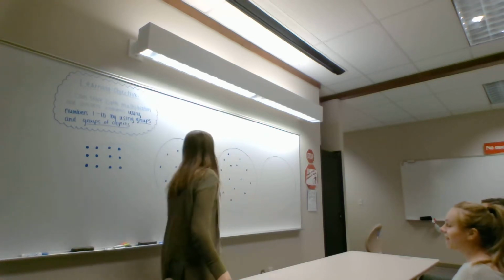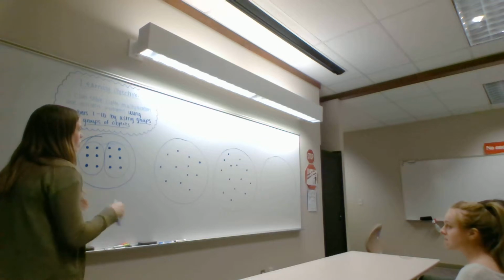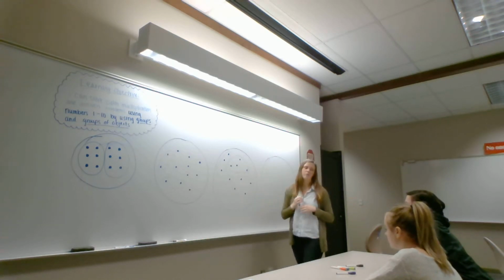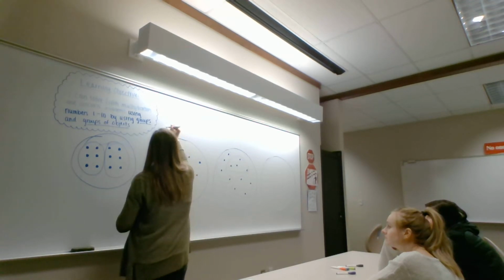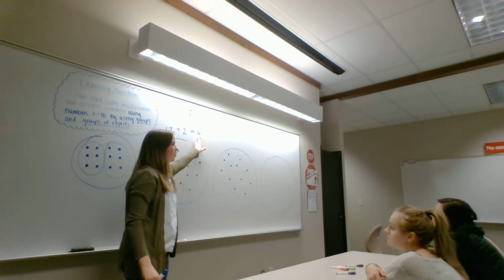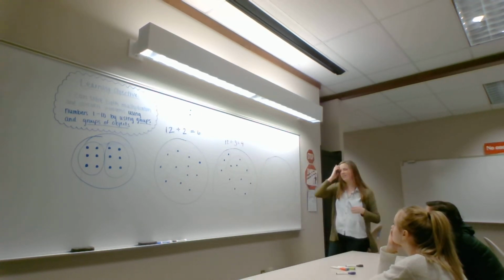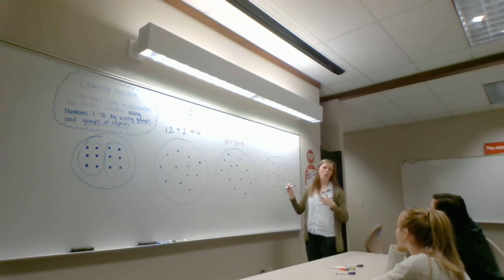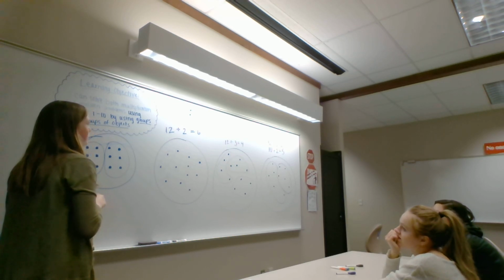Lesson 2 video